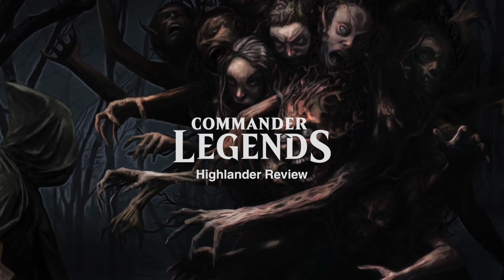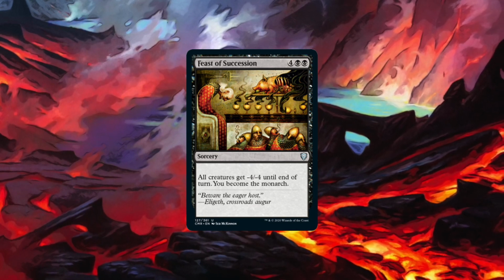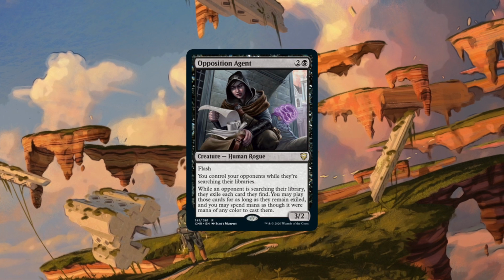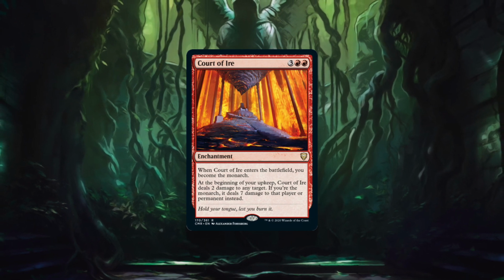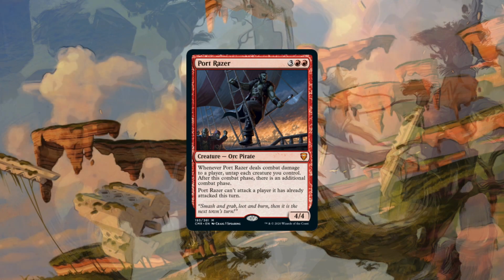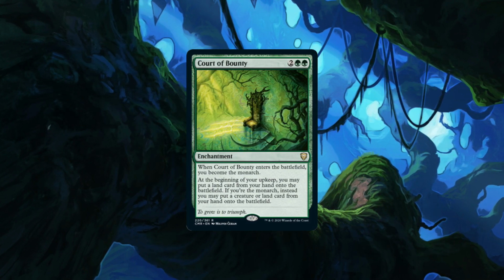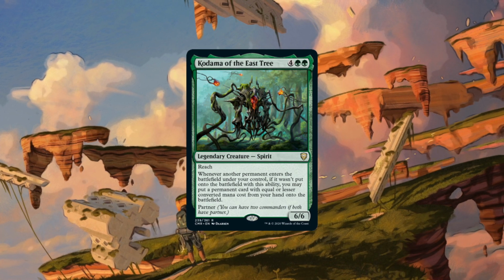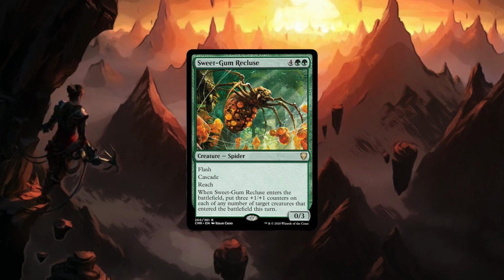Commander Legends Highlander Review | Part 2: Black, Red, and Green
Part 2

The crew reviews the best cards from Commander Legends for Canadian Highlander.

Game On by Soft and Furious